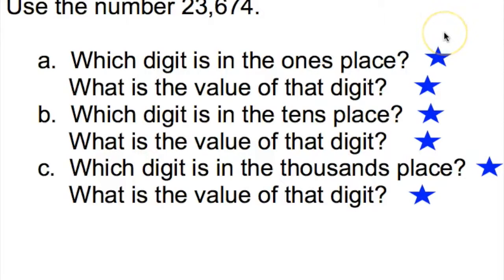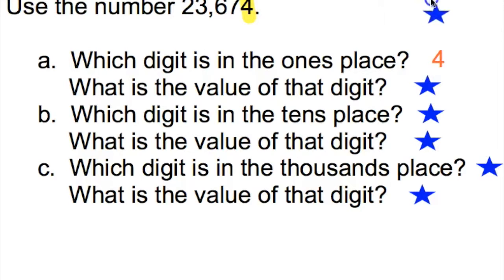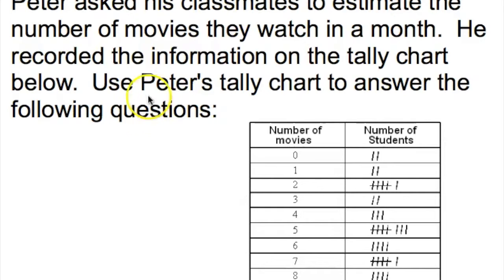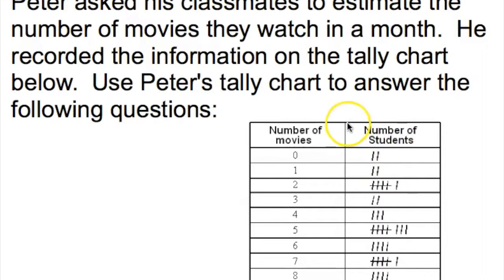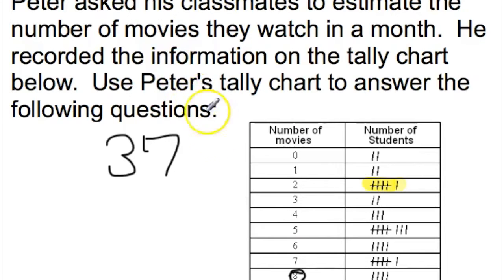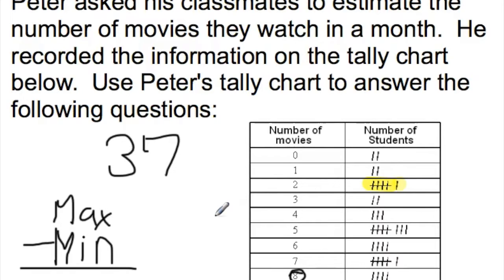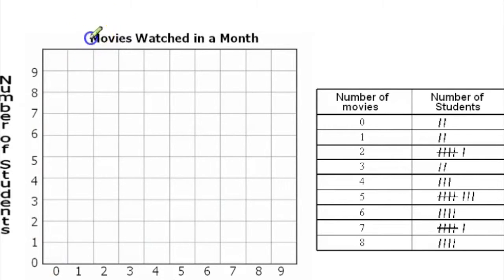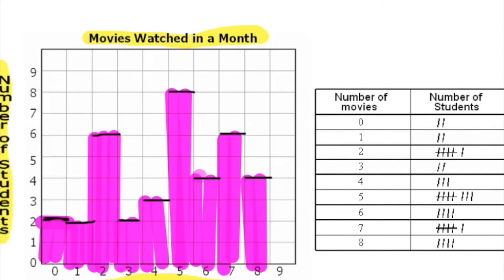Unit 2 Review Place Value Bar Graph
This video is about Unit 2 Review Place Value Bar Graph